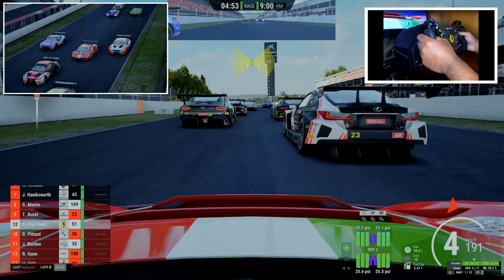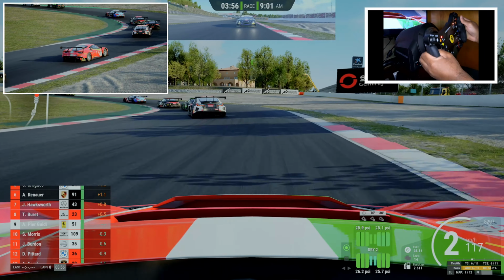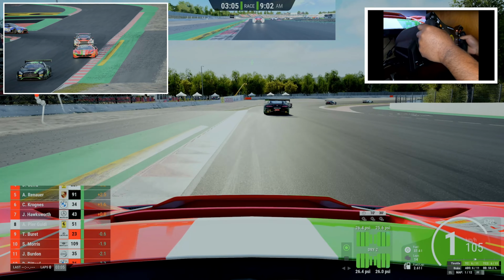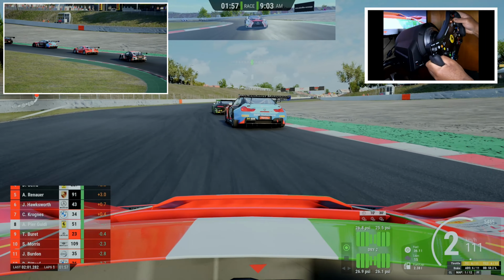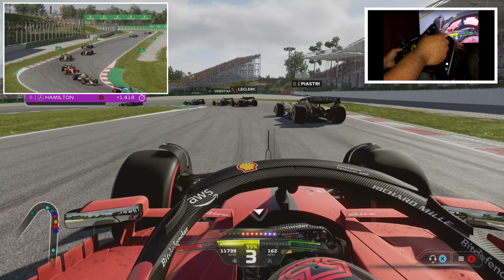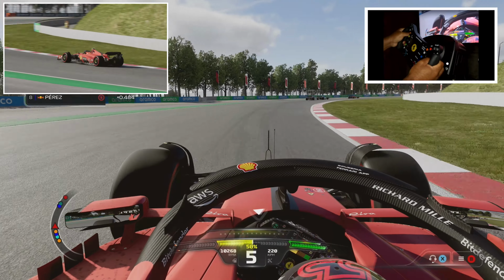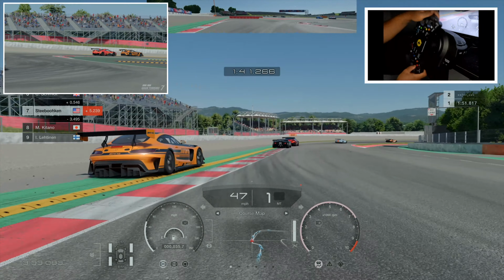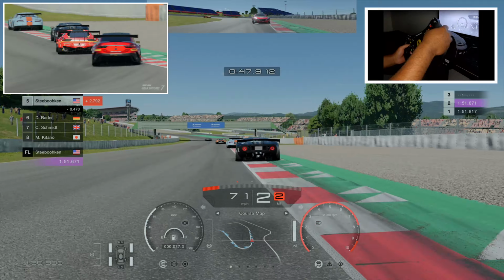My Thrustmaster Ferrari 488 GT3 Wheel $0.02 Review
Chassis - Conquer/Vivo/Trak Racer
Wheelbase - Thrustmaster T-GT II/TS-XW Racer/T300RS
Steering Wheel - Thrustmaster Ferrari 488GT3
Pedals - Thrustmaster T3PA-Pro/T-LCM/T3PM
Display - 43" Insignia TV
Game - F1 23/Gran Turismo 7/Assetto Corsa Competizione
Platform - PlayStation 4/PlayStation 5/XBOX Series X